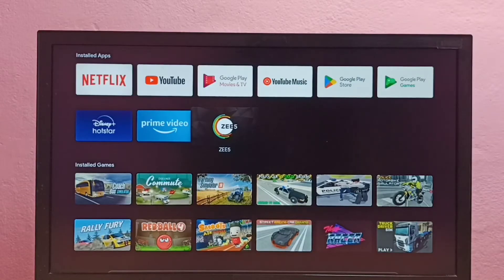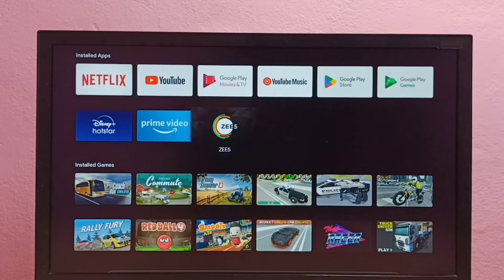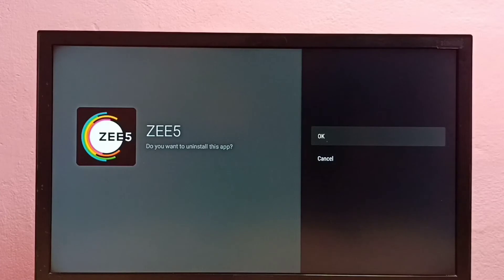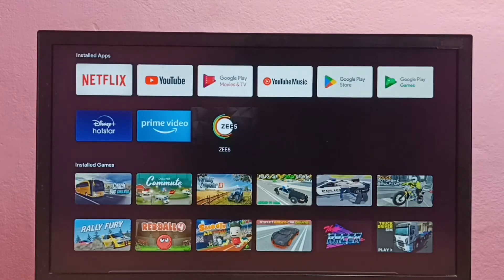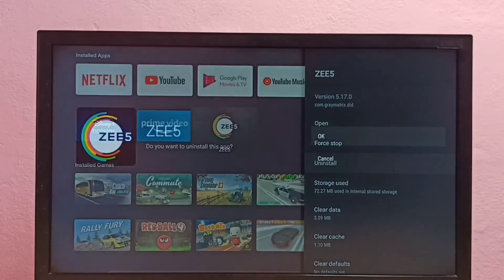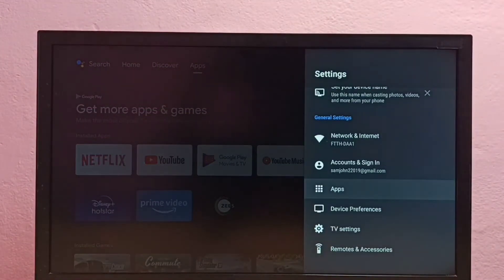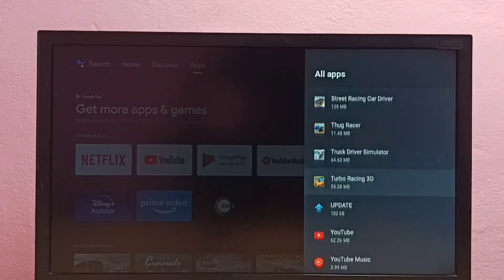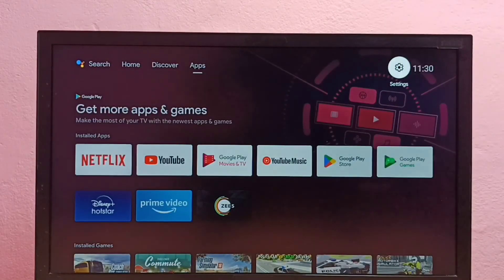THOMSON Android TV : 3 Ways to Uninstall any App